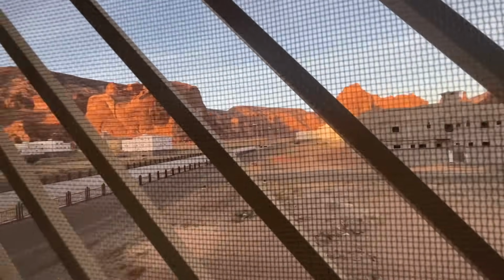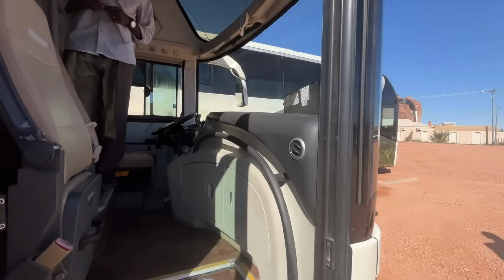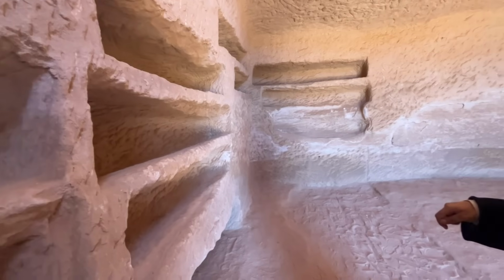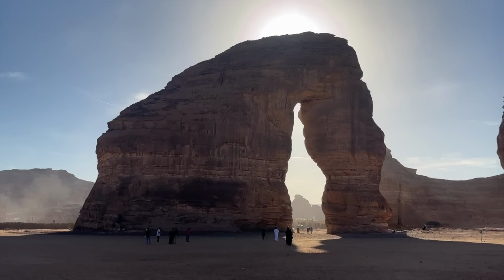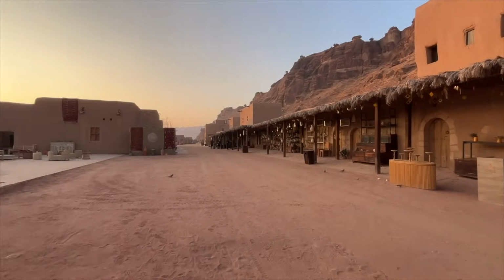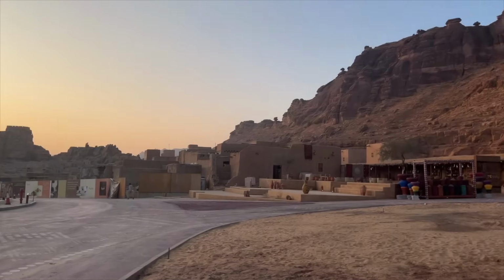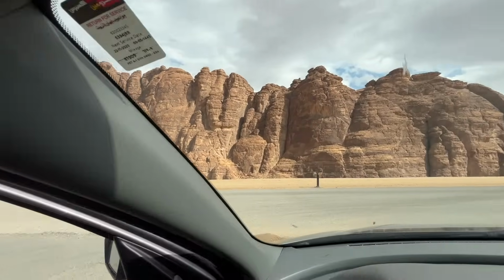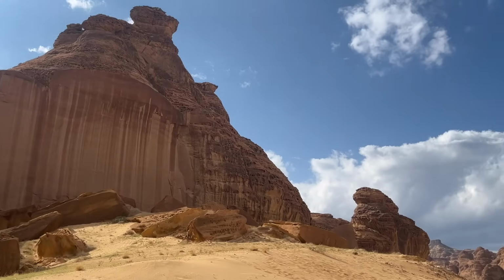The OTHER side of the PLANET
Hey friends, Nigel's job takes him to some of the most remote and exotic places in the world.  His last stint has been in the north of Saudi Arabia, at a place called AlUla.  While he was busy working 6 days a week, on his one day off, he went out and visited some of the fascinating sights around the town.

Hegra is a UNESCO World Heritage listed archeological site, with over 131 tombs cut into rocky outcrops.  HEGRA was the second largest city of the Nabatean Kingdom, dating back over 2000 years.  (You may be familiar with the capital of this Kingdom, the city of Petra in modern day Jordan.)

Nigel visited HEGRA (also known as Mada'in Salih, or Al Hijr to Muslims) on a bus tour and also from the air, on a helicopter flight.

Nigel also visits the Maraya - the largest mirrored building in the world, and takes a walk around the old town of Al'Ula

We hope you enjoy this episode - while it's a little different to our usual Van Life Australia content, we really love exploring those lesser known places too.

We are Nigel and Sue (NaS) Adventures, a couple of outdoor adventurers.    We've been Overlanding Australia living in our self-converted 4x4 Sprinter van since January 2021.  Join us as we visit the highlights, but also share some off the beaten path hidden gems, along with the day to day realities of living in a van.